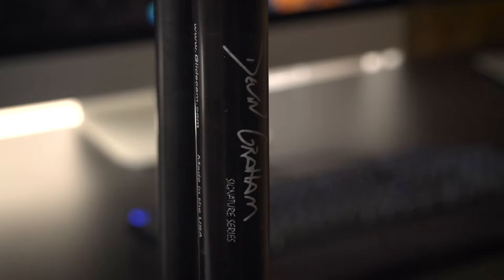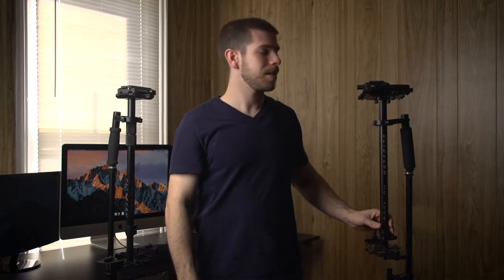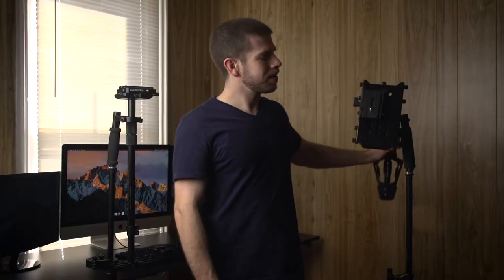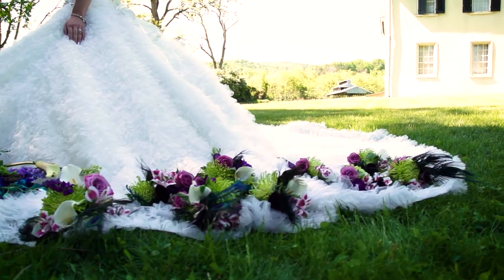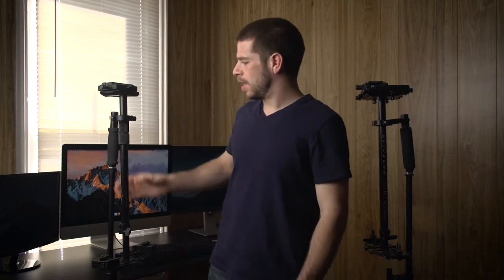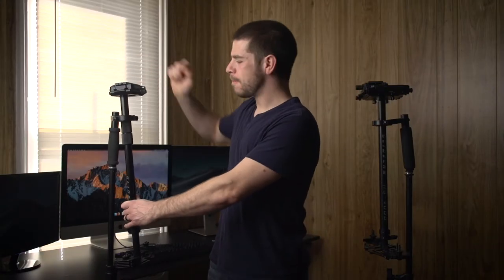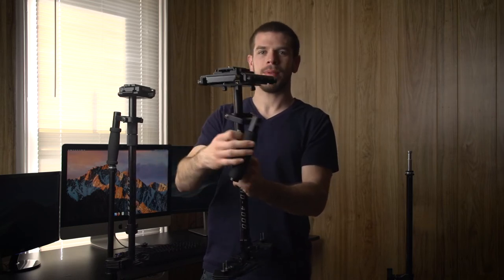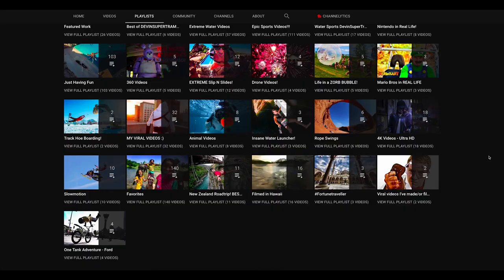Devin Graham Signature Series Glidecam Review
This is a review of the Devin Graham Signature Series Glidecam, as well as a comparison with the HD-4000.